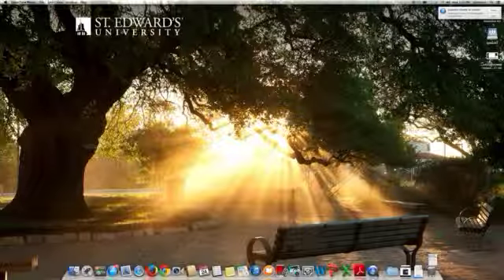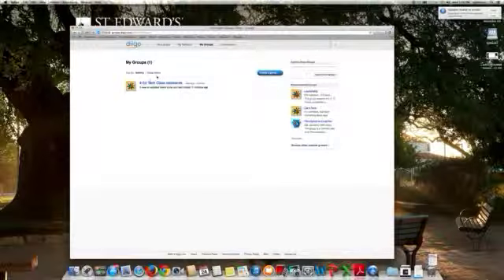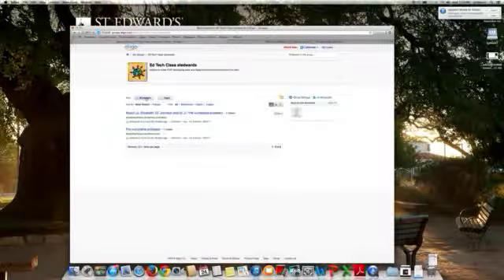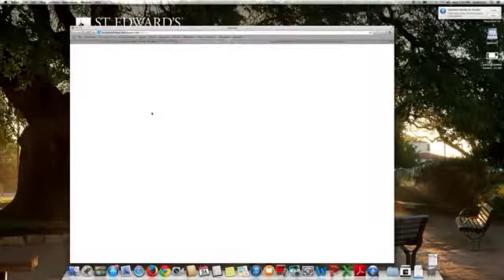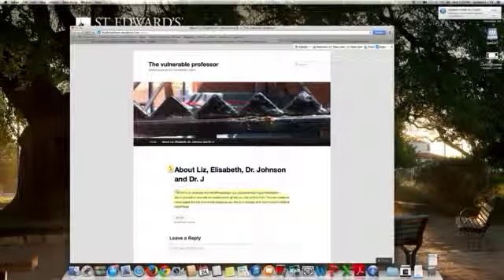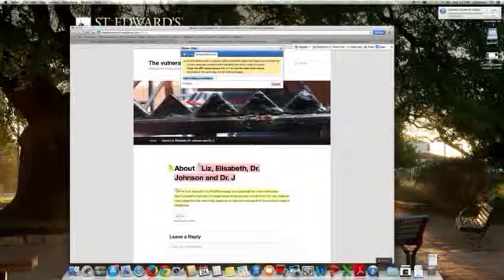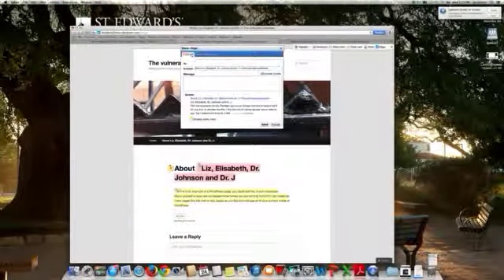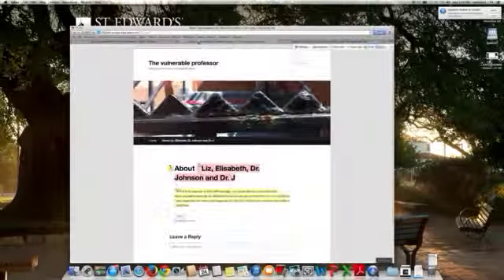Diigo for annotating About Pages